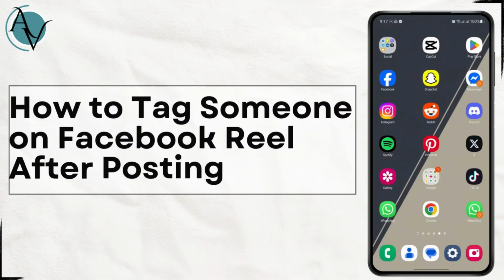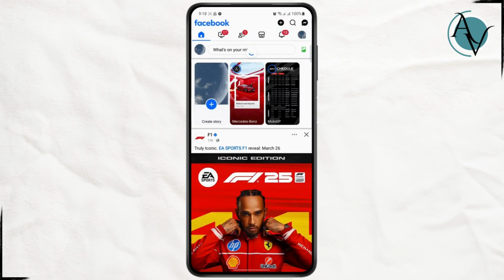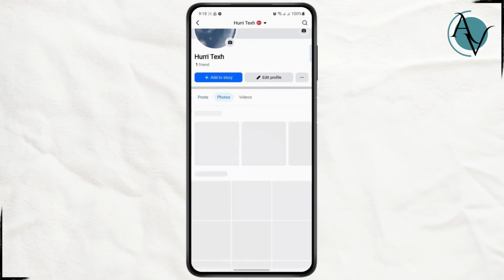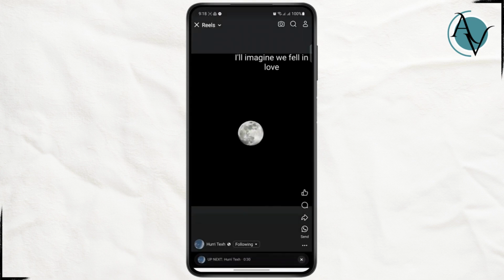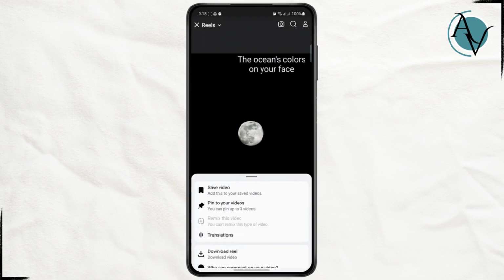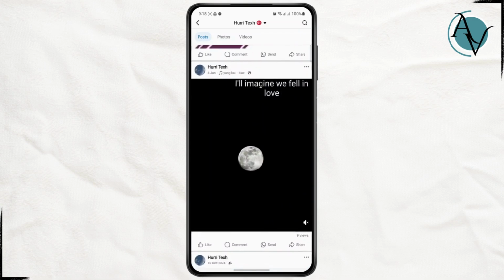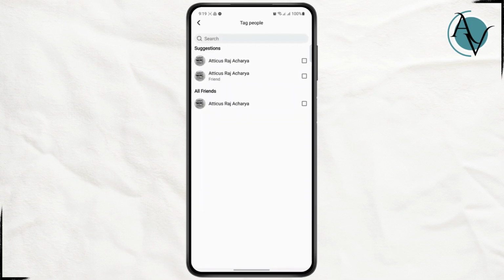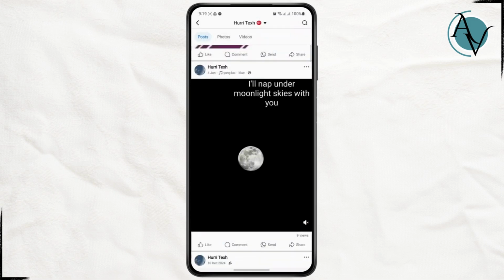How to Tag Someone on Facebook Reel After Posting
Learn how to tag someone on your Facebook Reel after posting in this easy-to-follow tutorial. Whether you missed tagging someone initially or want to update your Reel with new tags, this step-by-step guide will show you how to do it.

In this video, you'll discover how to tag someone on a Facebook Reel even after it's been posted. You'll also learn how to edit and update your Facebook Reel tags effectively.

0:20 Step 1: Accessing Your Facebook Reel
0:45 Step 2: Tagging Someone on Your Facebook Reel